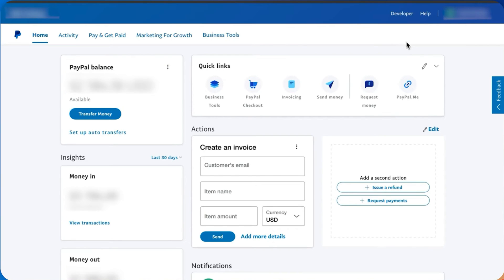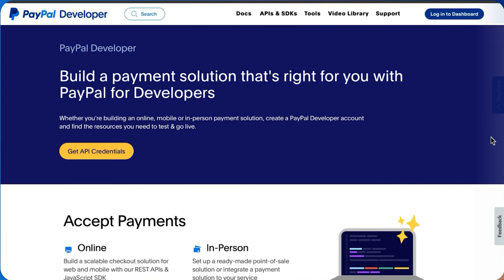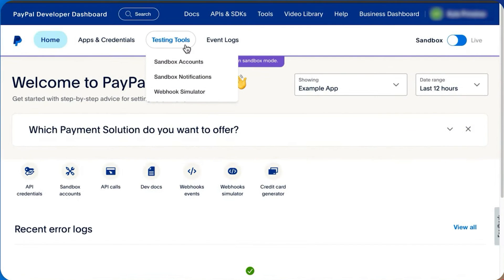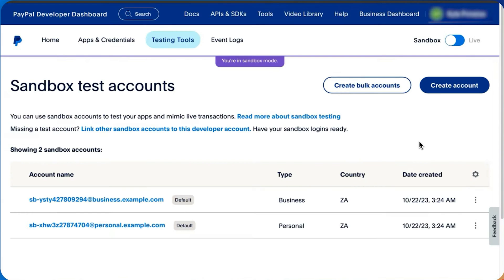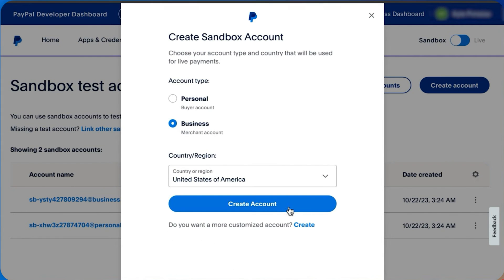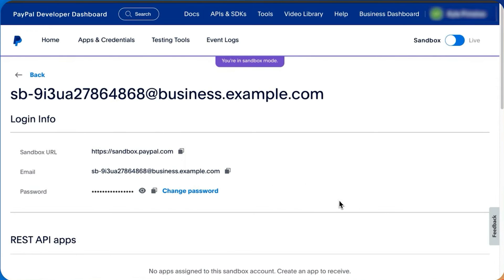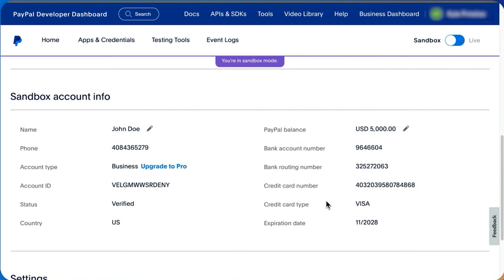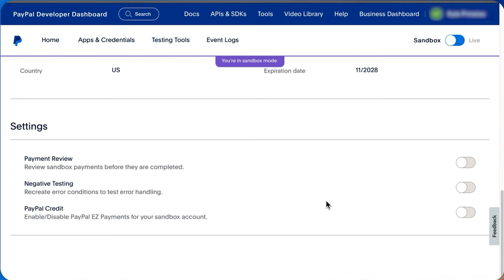How To Create a PayPal Sandbox Account in 2025 – Step-by-Step Guide!